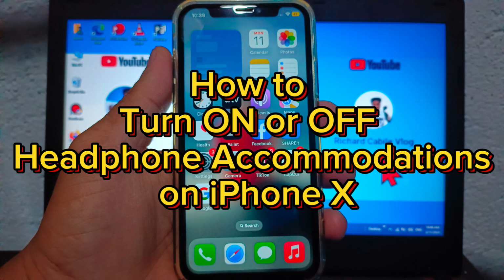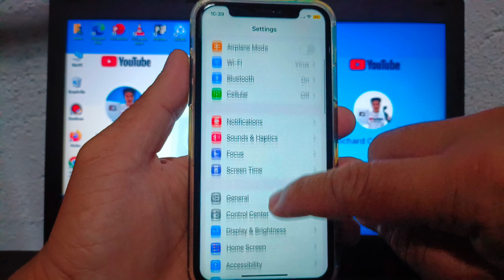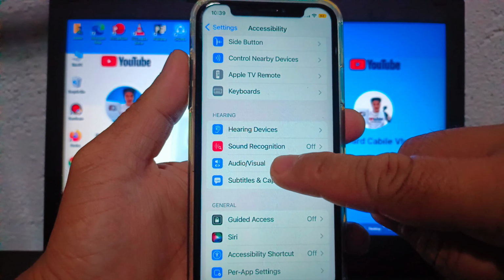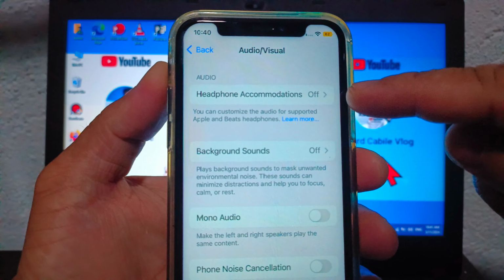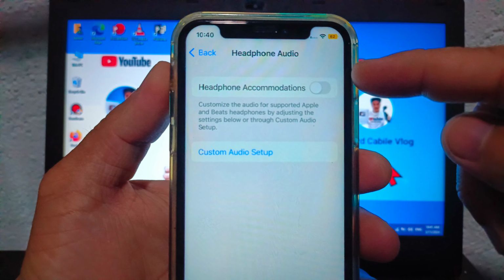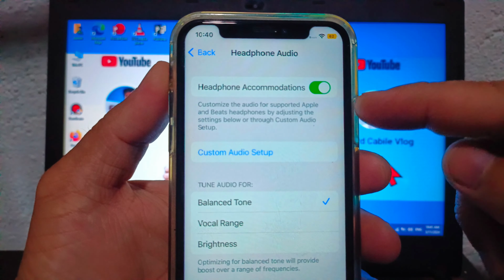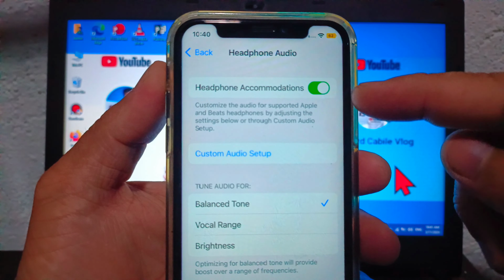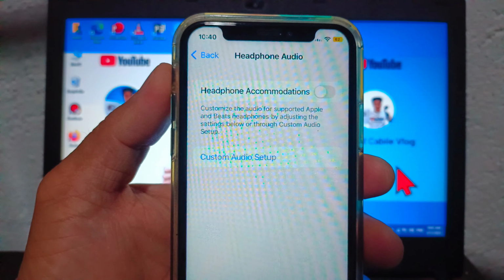How to Turn ON or OFF Headphone Accommodations in Audio/Visual on iPhone X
Do you want to turn on or off headphone accommodations in Audio/Visual on iPhone X mobile phone.

Thanks...